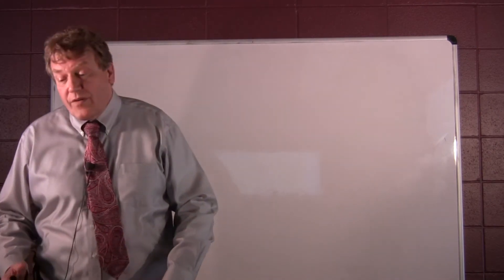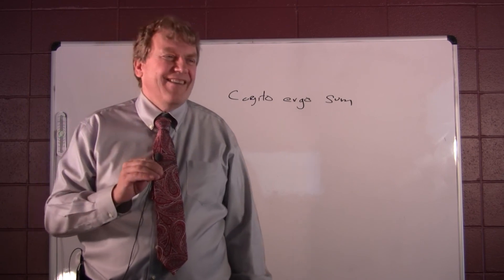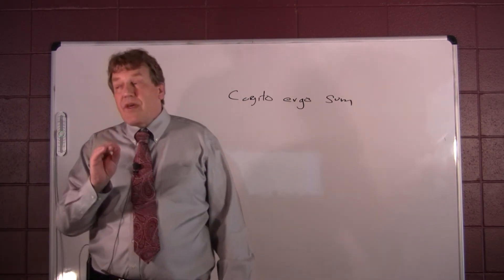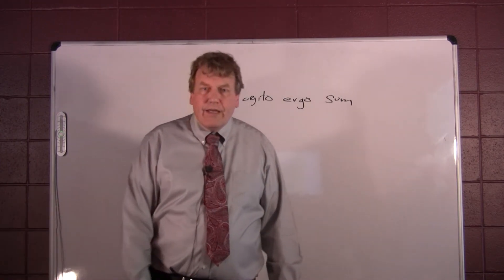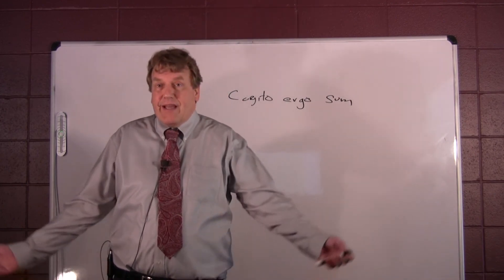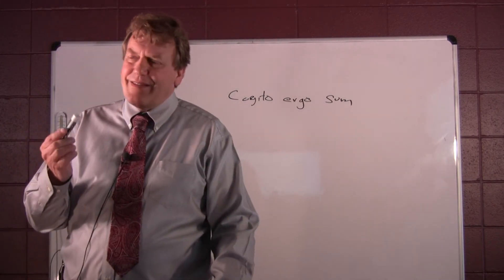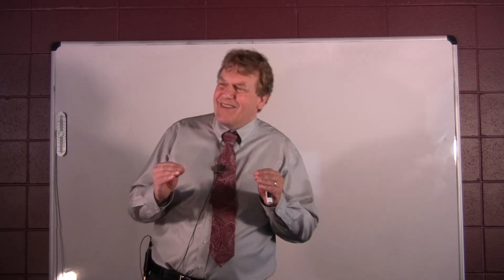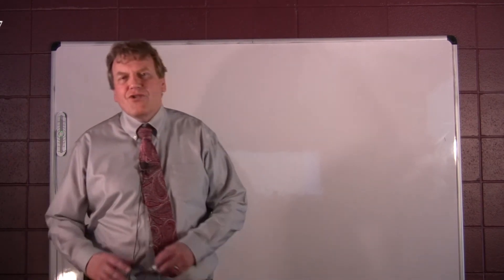EPR 301: Faith, Knowledge & Reason - Session 12, Part 4 of 12